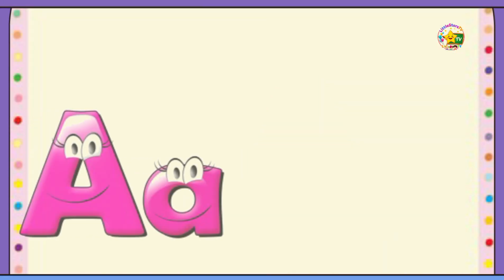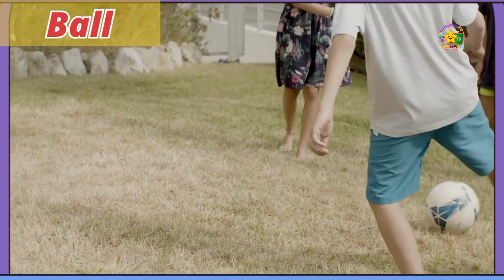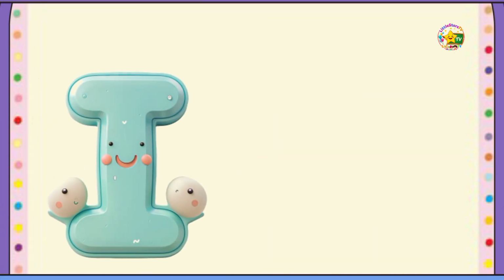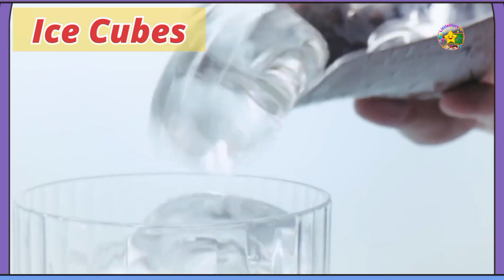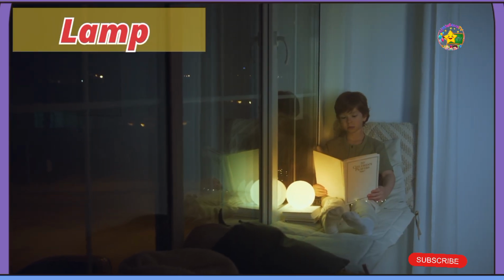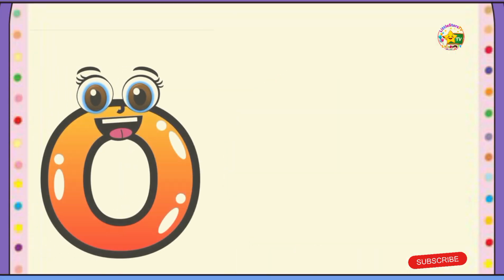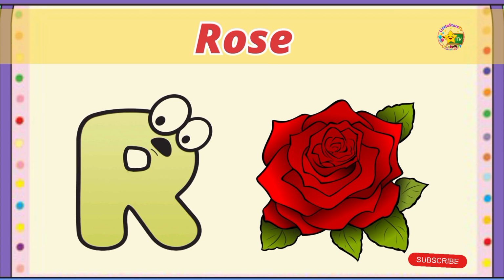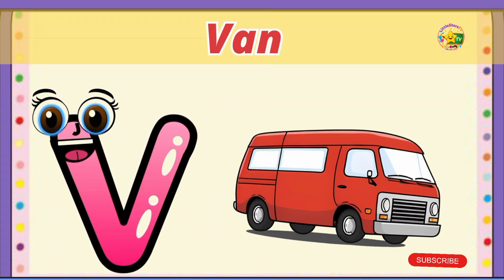A to Z Alphabets with Real Objects | ABC Learning for Toddlers | Kids Educational Video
Learn A to Z Alphabets with Real Objects in a fun and simple way!
This video helps toddlers and preschool kids learn ABC using real-life objects, making learning easy and enjoyable.
✨ What kids will learn:
✔ A to Z English Alphabets
✔ Real objects examples (Apple, Ball, Cup, Door & more)
✔ Early phonics sounds
✔ Montessori-style learning
Perfect for toddlers, preschoolers, nursery kids, and early learners.